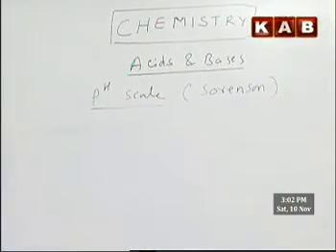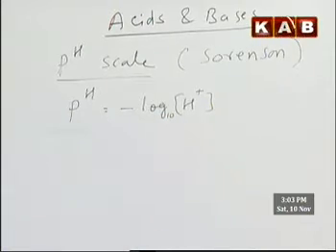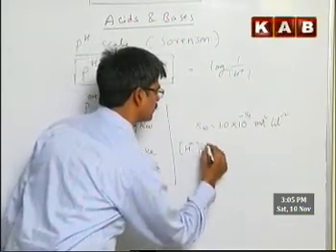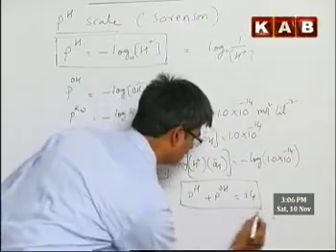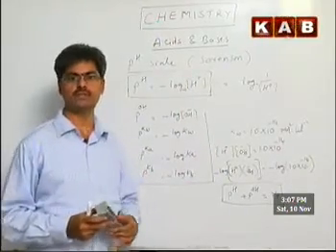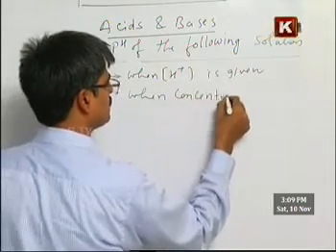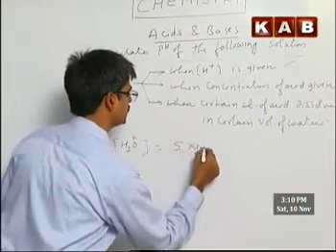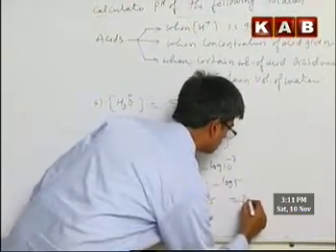Chemistry Class By Shankar On Acids & Bases - Focus On Calculation Of Ph